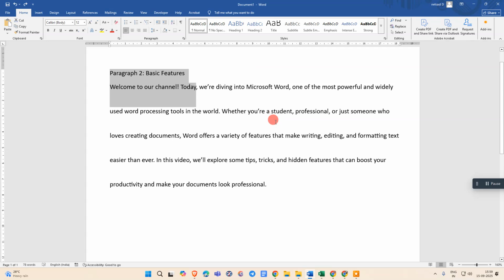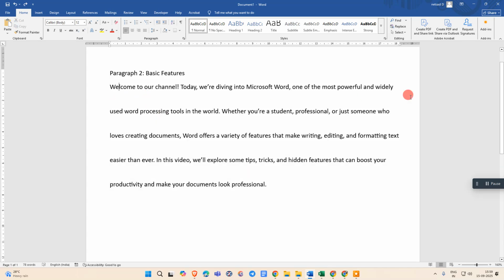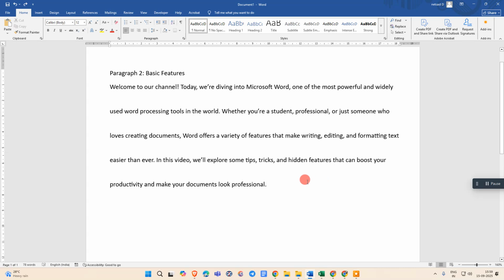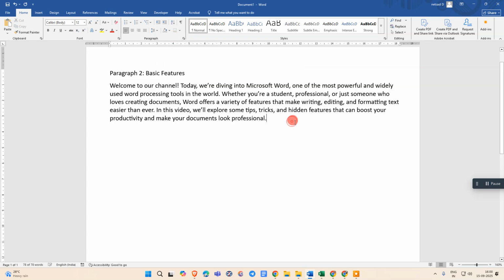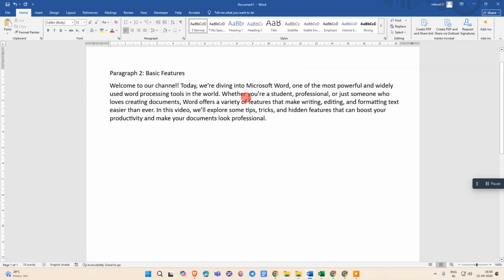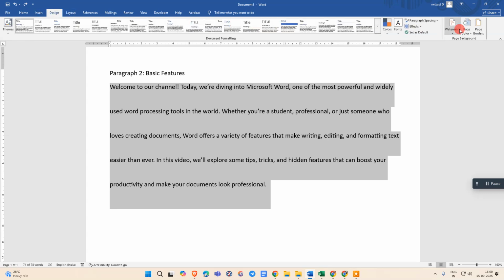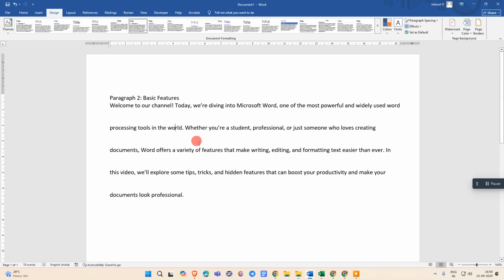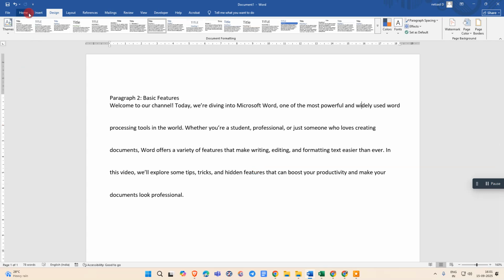How To Change To Single Spacing In Word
In this video I show how to change to single spacing in Microsoft Word. You just need to select paragraph then go to home tab and click line and paragraph spacing option choose 1.0 for normal space. If this not work go to design tab and select no spacing to make it perfect.

Queries covered in this video:
How to change line spacing to single in Word
How to use line and paragraph spacing option
How to fix double space issue in Microsoft Word